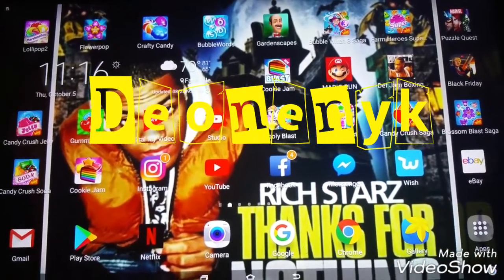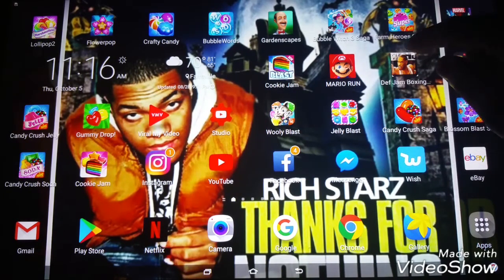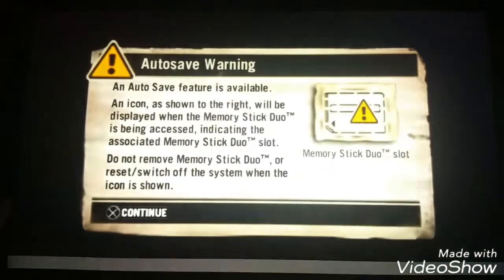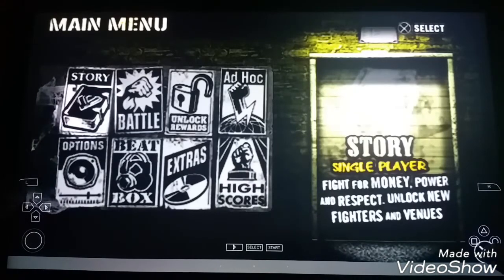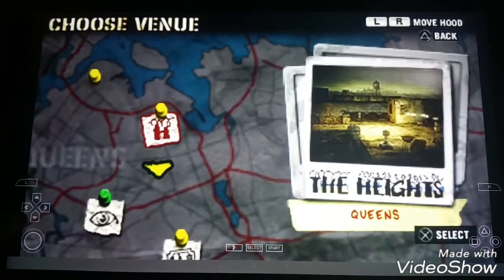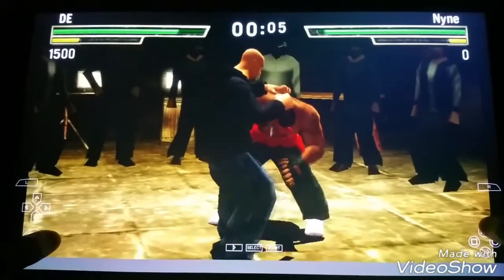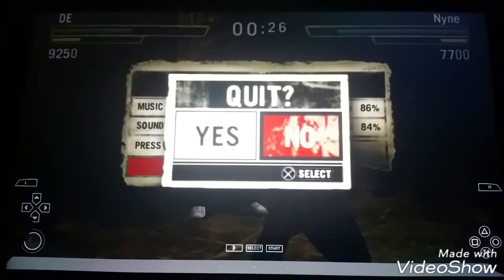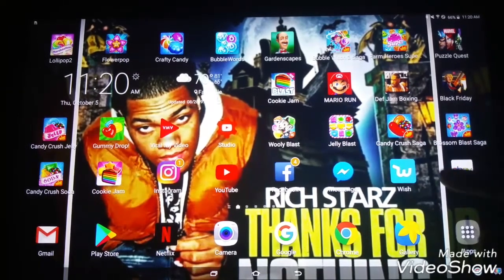Def Jam Fight for NY on the Android Playstore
One of my favorite all time game series was Def Jam Vendetta and fight for NY. Hated that it didn't make it to PS4 but as i was surfing the Playstore i came across this game called Def Jam Boxing, turned out to be the real thing, check it out.